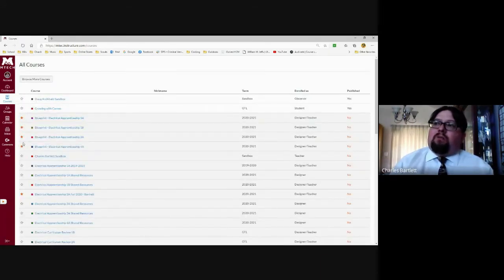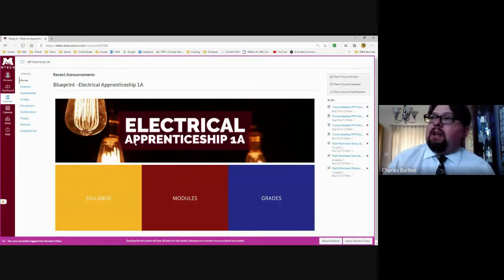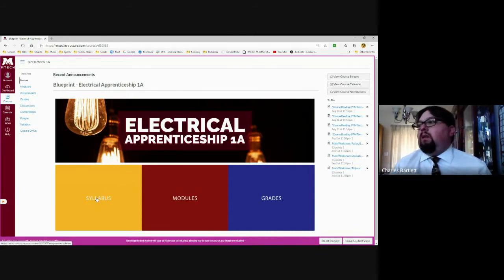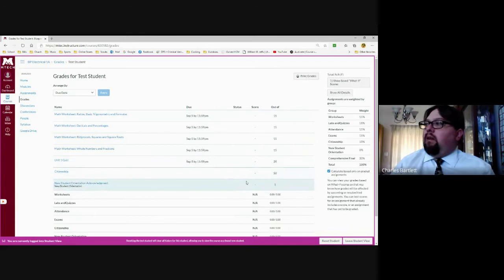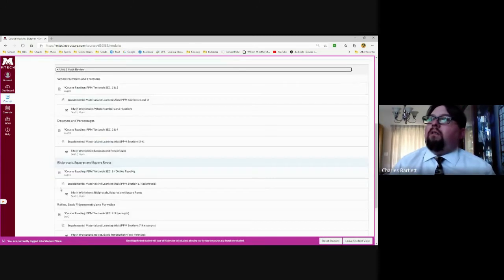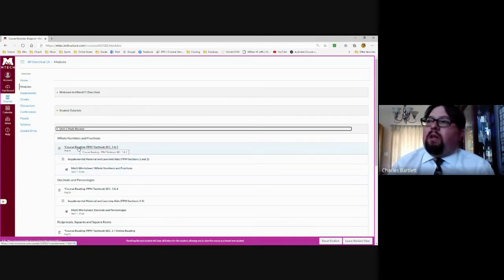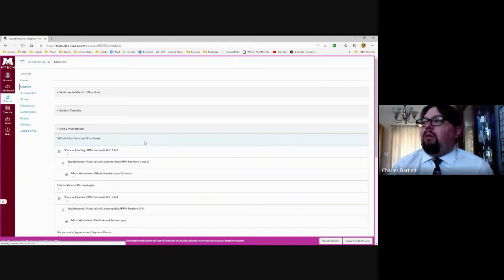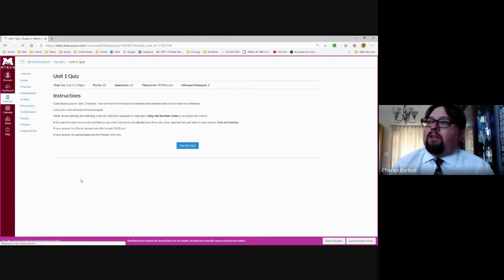2020 Canvas Orientation Video